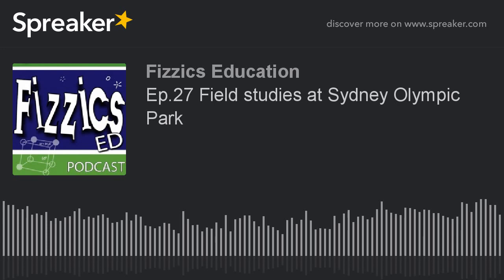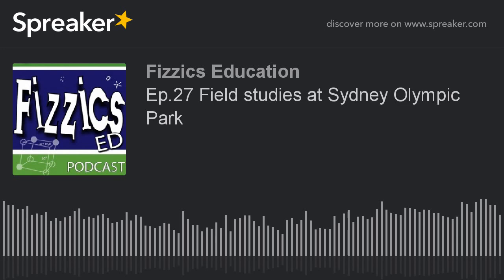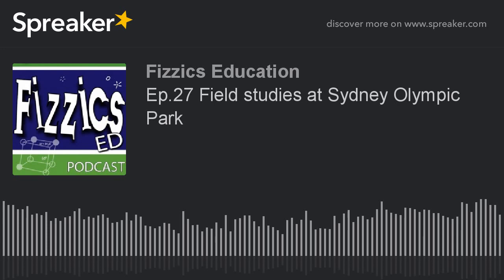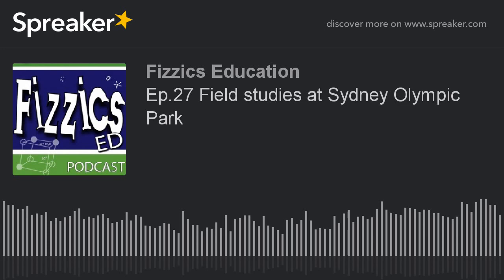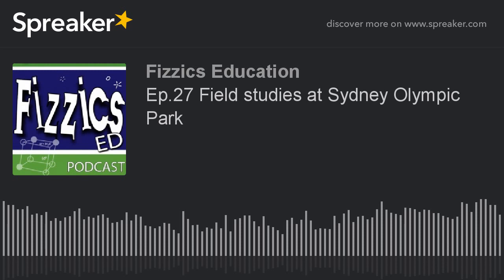Ep.27 Field studies at Sydney Olympic Park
Just across from the mangroves in Sydney Olympic Park is an education center designed to help students to discover more about their environment. We caught up with Danielle Leggo, who as the education coordinator at SOPA has very much had the opportunity to see first-hand the positive impact that biological field studies and nature walks can bring to kids from urban centers.  “The sampling techniques we’re using with them… gathering data and asking questions about that data… every time they come out or they think about going and investigating their environment they get to use what they’ve learned out here in the field”. After chatting with Danielle Leggo, we also look at how to use cooking Baked Alaska to teach science (!) plus we revisit a grab from a past episode in which Ally Watson from Code like a Girl talks about the importance of role models for girls that want to take the lead in digital industries.

Hosted by Ben Newsome from Fizzics Education

Top 3 learnings

1. Get out into the field! It’s not just about the textbook, students need to experience real ecological sampling techniques and learn about the environment first-hand.

2. The intersection between the built environment and ecological communities is fascinating, plus it is an area of research that is being actively investigated as a direct result of urbanization and city sprawl.

3. Observe your surroundings. The living environment had a lot to offer for all the senses!

Also, learn more about the Innovation Games that was held during National Science Week in August on Episode 16.

Education tip:
Cooking Baked Alaska to learn about science!

Contact Fizzics Education

STEM Teaching support resources

NEW Primary STEM teaching book!

Know an educator who'd love this episode? Share it!